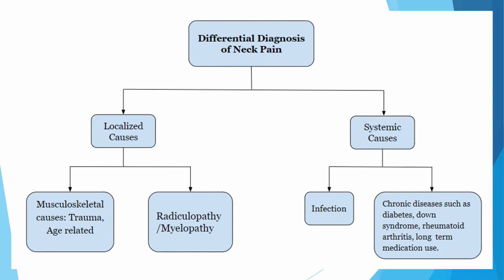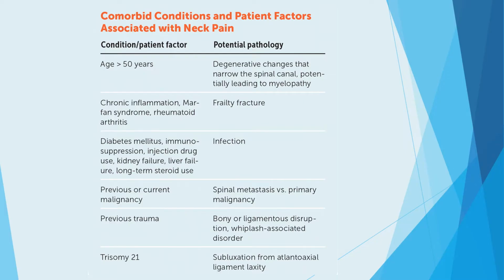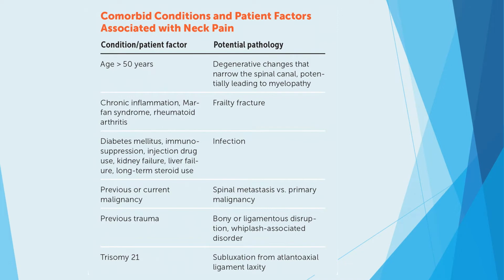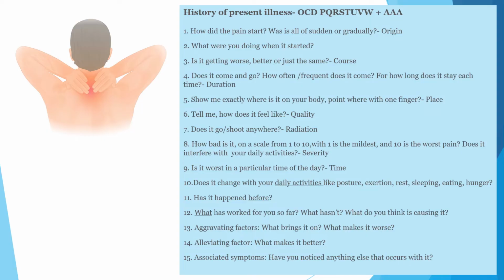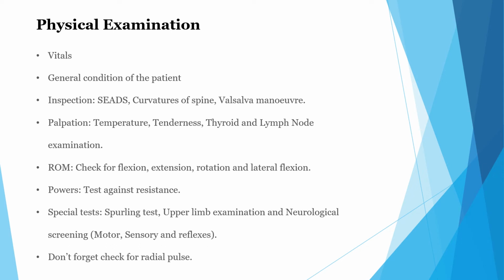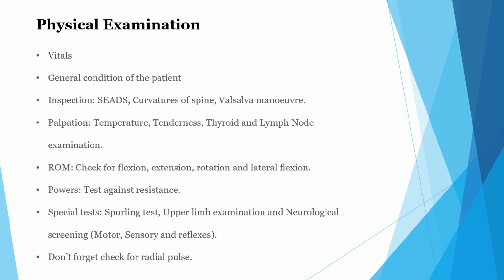NECK PAIN NAC OSCE - the best course in Canada